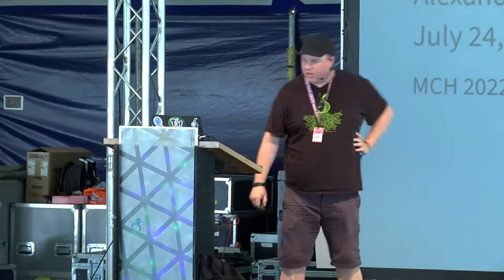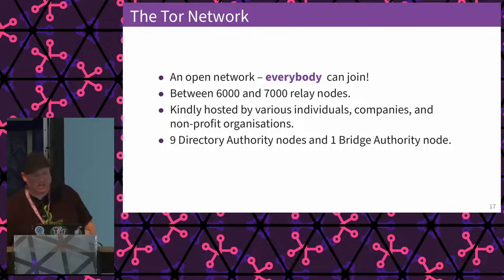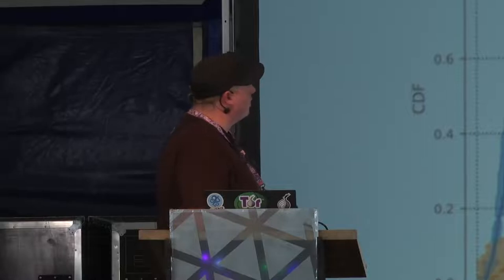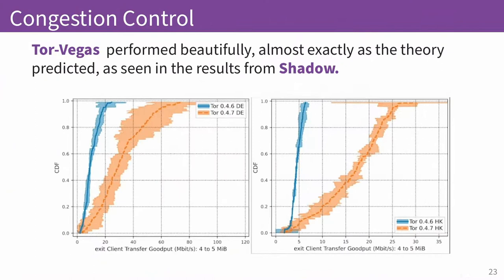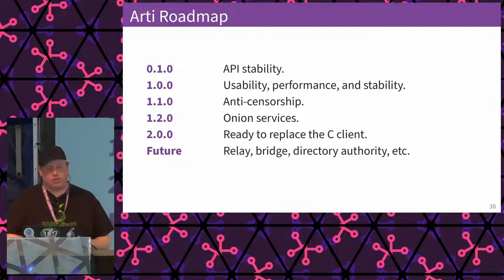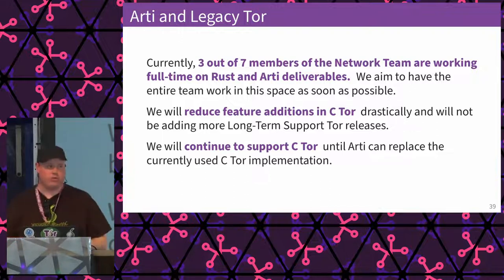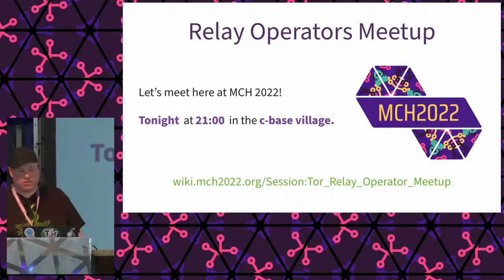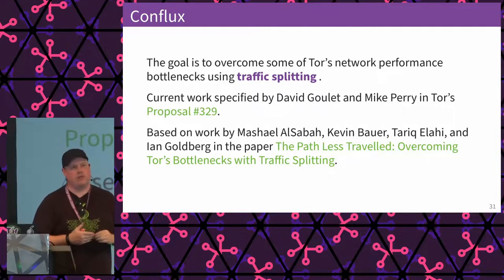2022 - Modernizing the Tor Ecosystem for the Future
In this presentation, we will be updating the audience on the ongoing modernization efforts of the software developed inside The Tor Project -- the organization behind the most widely deployed anonymity network. We will look at upcoming features and changes to the core technology that drives the Tor network and why a Browser may no longer be the only product we have to provide for the user-base that is so crucial in need of Tor's anonymity properties for safe internet access.

The Tor ecosystem is currently going through a more extensive modernization phase where we are simplifying our goals slightly to make space for larger projects that we find necessary.

This work includes implementing a new, more memory-safe Tor implementation in the Rust programming language named Arti. This work will make it easier for application developers to integrate their applications and benefit from the safety features that Tor can provide.

Additionally, we will talk about some recent or upcoming changes to the network:

- Give a status update on deploying modern congestion control algorithms in the Tor network. This work should significantly enhance the performance barrier that most Tor users experience.
- The roadmap towards UDP support in the client and relay software. This work should allow more modern use-cases of the Tor software such as voice and video communication, WebRTC, and other protocols that leverage datagram-based data transfer.
- Move to more modern cryptography in Tor's protocols, including support for Post-quantum cryptography and why this is needed.
- Allowing Tor users to access the network using a VPN-like tunneling mechanism as an alternative to simply web-browsing and other socks5 enabled applications.

Alexander Færøy